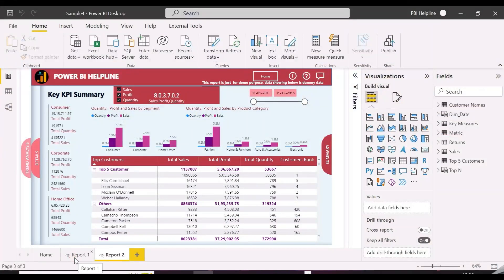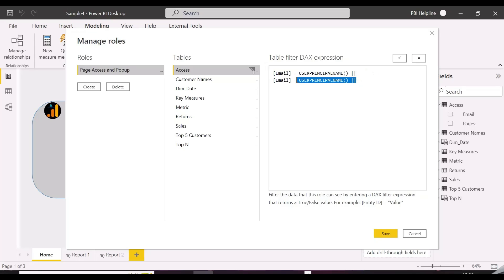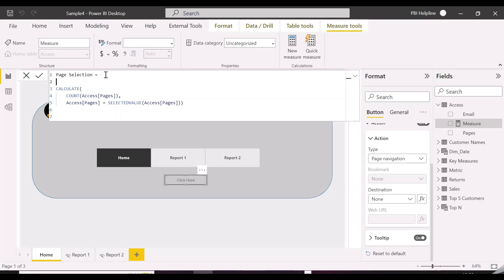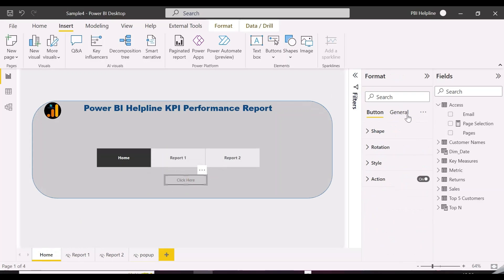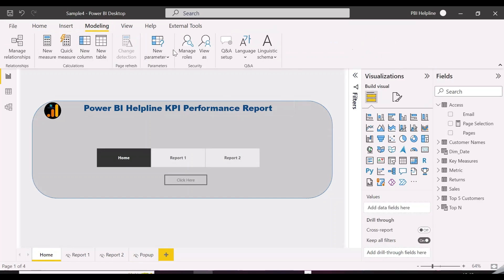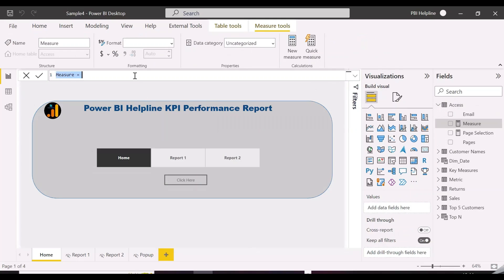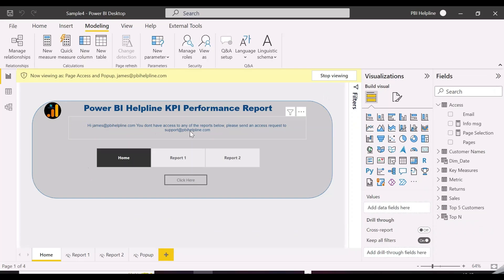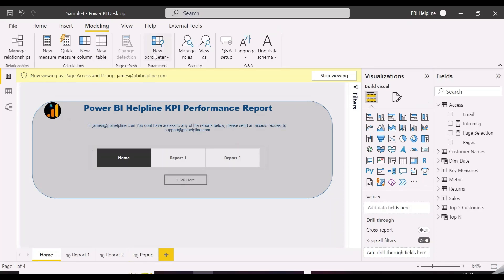PAGE LEVEL SECURITY IN POWER BI | POP-UP MESSAGE WITH PAGE LEVEL SECURITY IN POWER BI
- POP-UP MESSAGE WITH PAGE LEVEL SECURITY IN POWER BI
- What is Page Level security in Power BI?
- How do I restrict pages in Power BI?